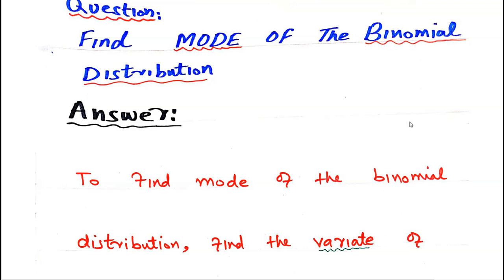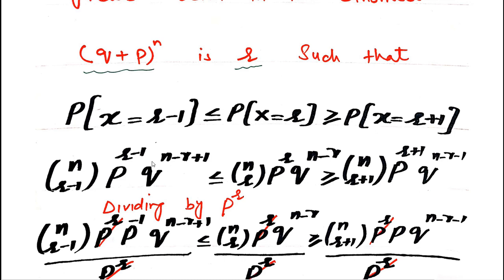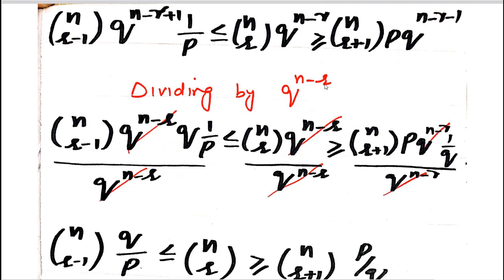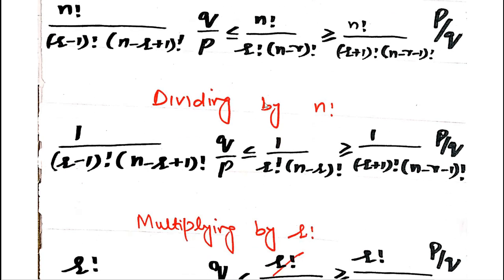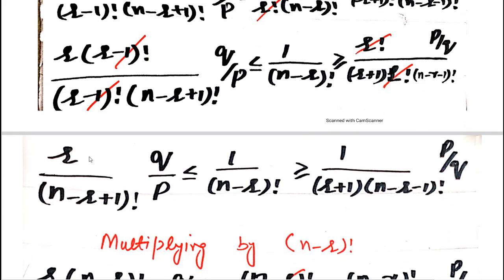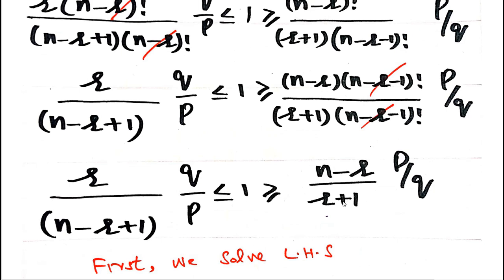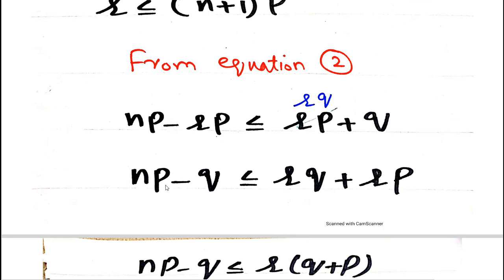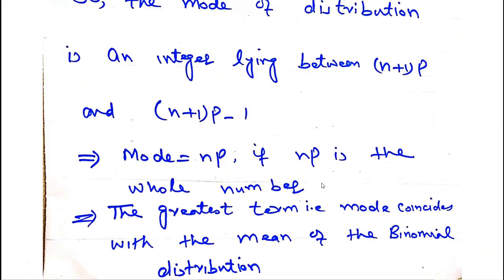Mode of Binomial Distribution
# Statisticians Club, in this video, I solve the proof of Mode of the binomial distribution